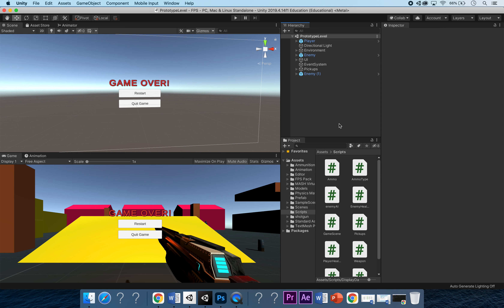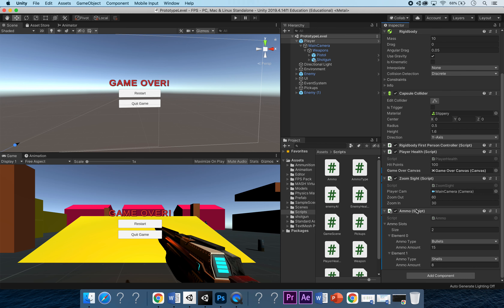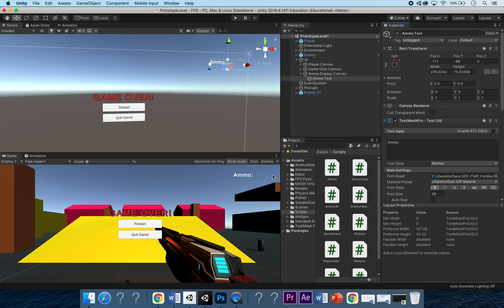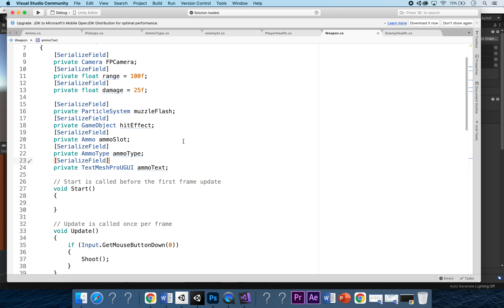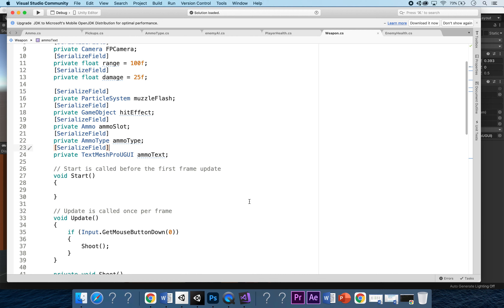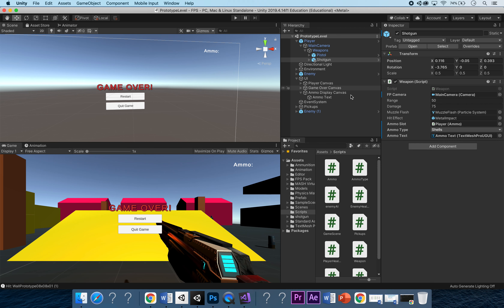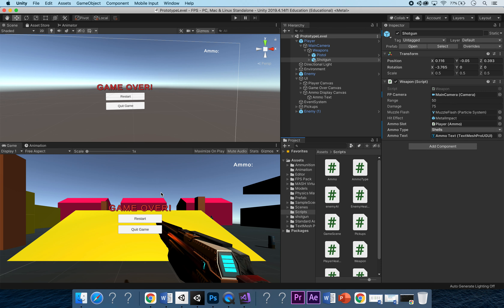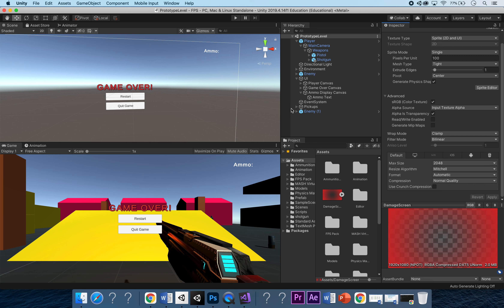Unity3D: Creating a First-Person Shooter (Part 12)